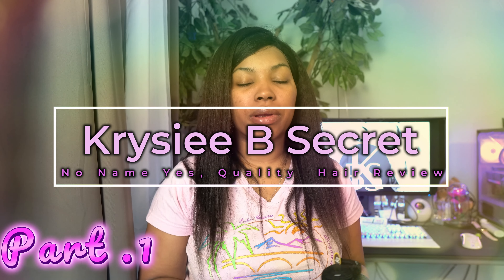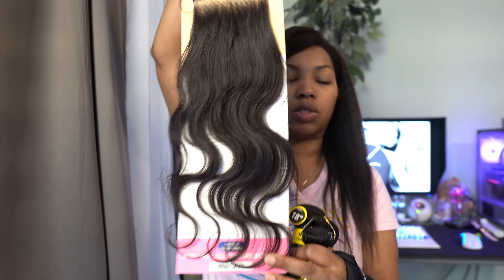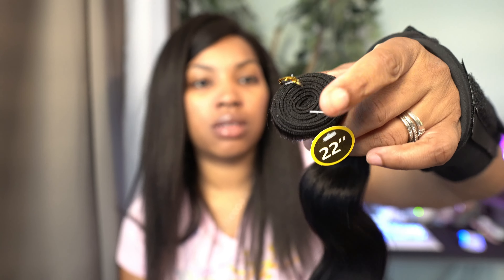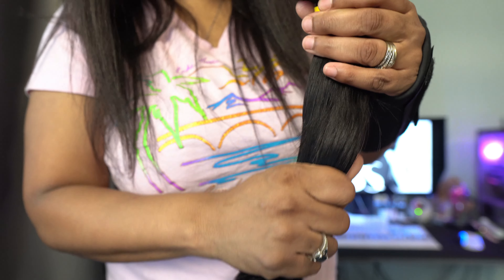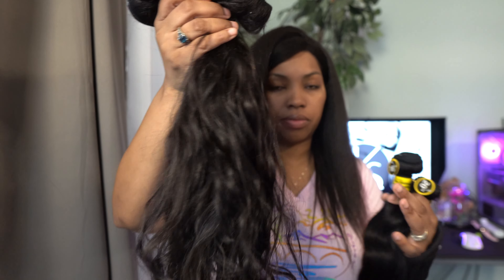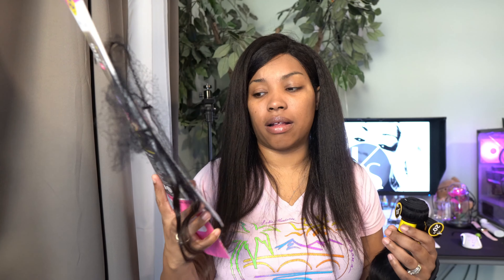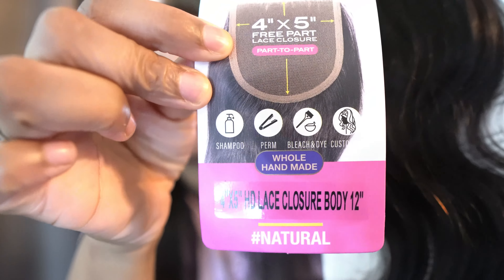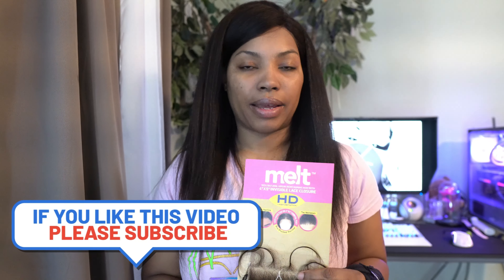I bought some Affordable hair from my Local Hair Store! Is it Good? + Janet Melted Closure Review!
hey you guys here is a small review on some hair that I bought from my local hair store!!

Also.
I do not own or have any rights to this music!